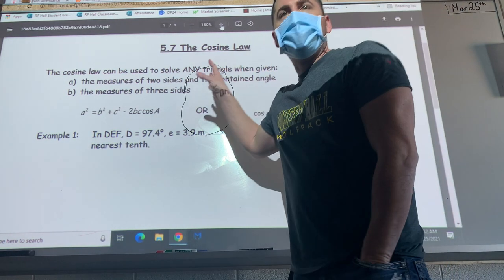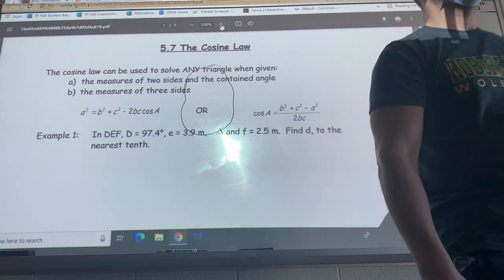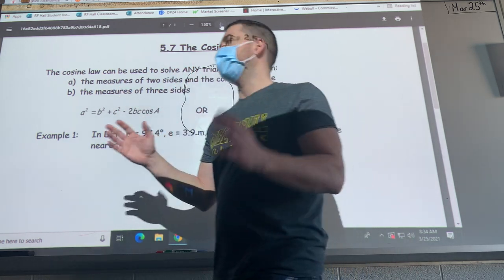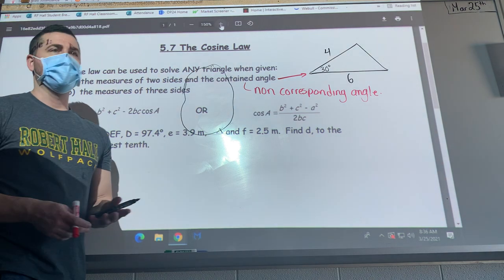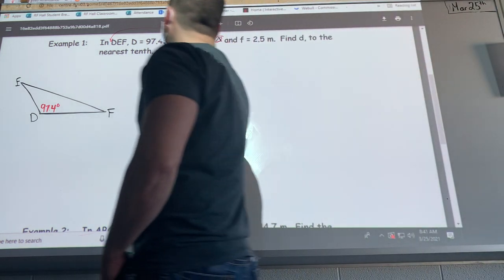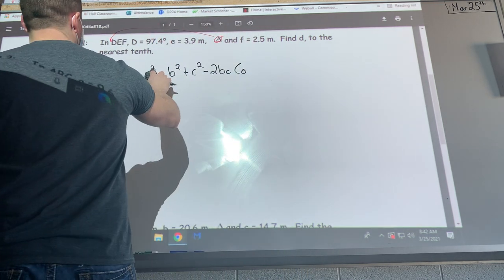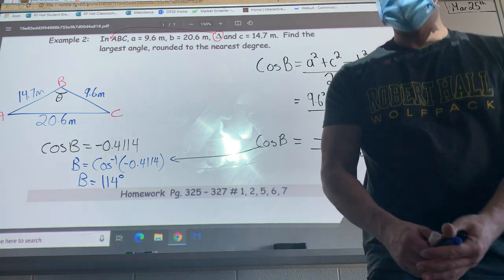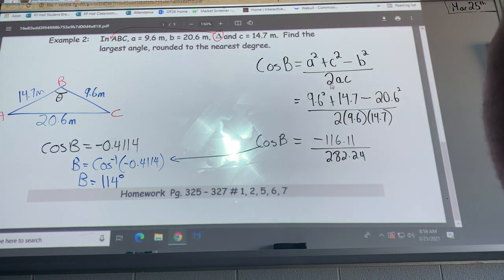5.7 The Cosine Law